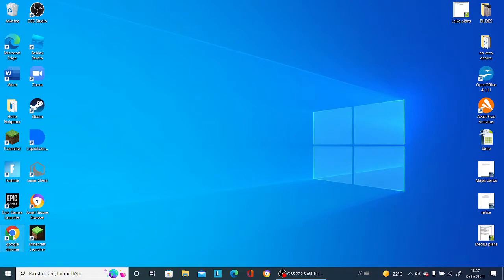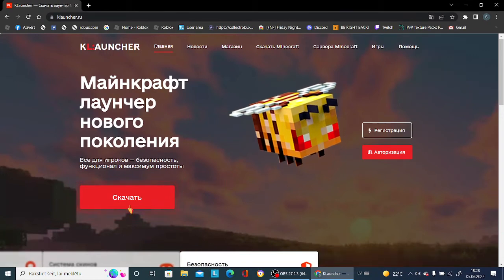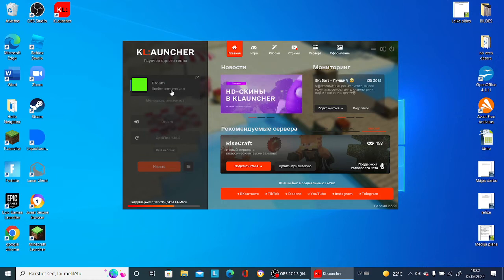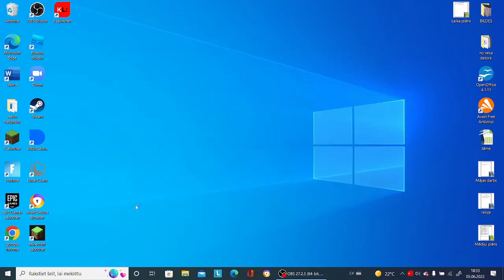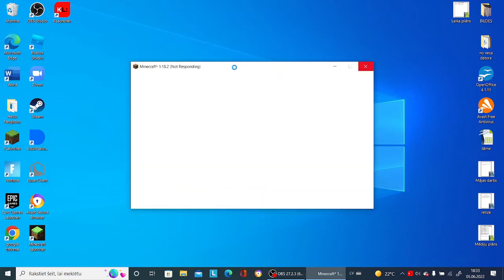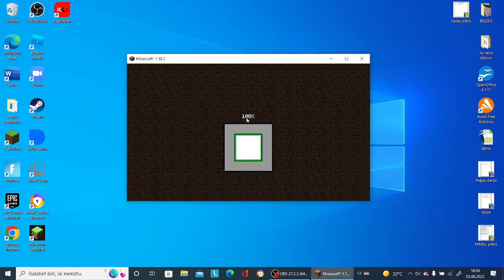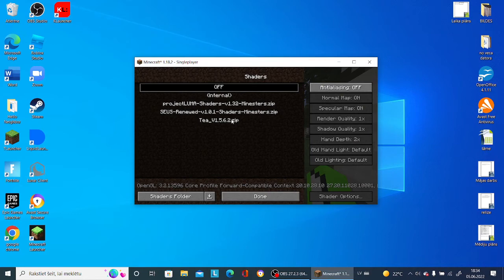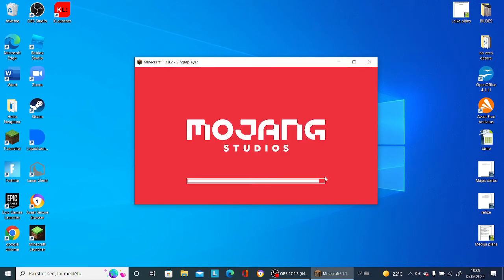how to get free miencraft easy way!!